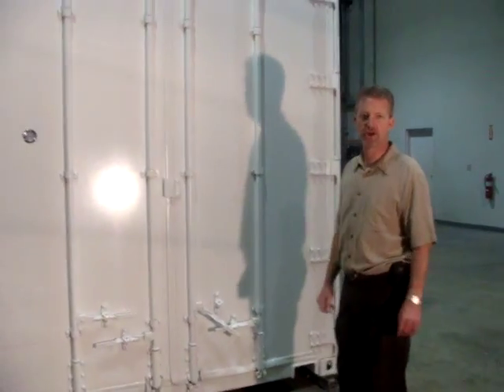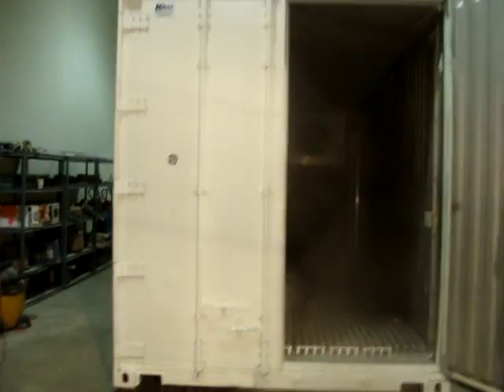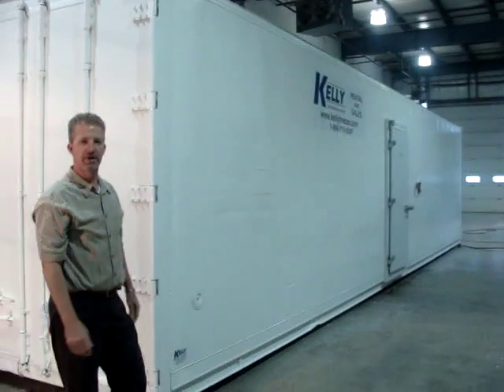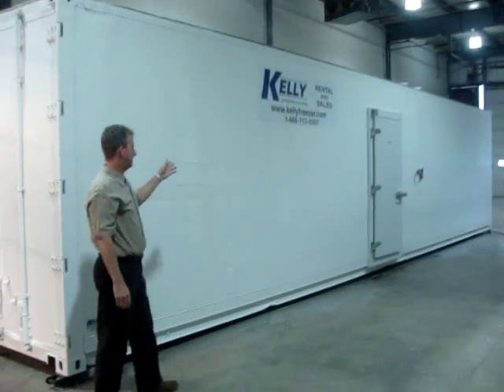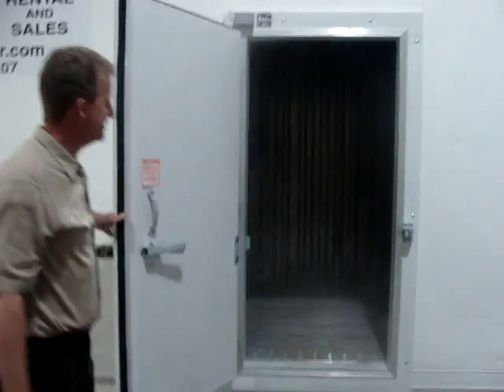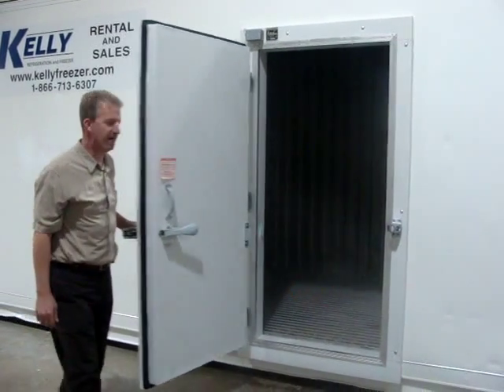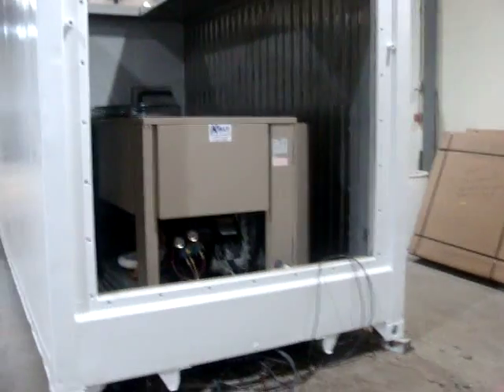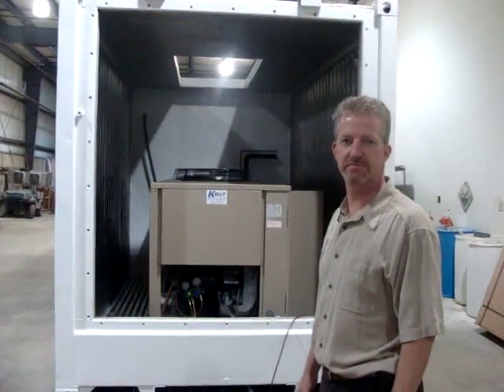bltvid.MPG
A portable BLAST FREEZER capable of -20F provided by Kelly FREEZER for rental, lease or sale